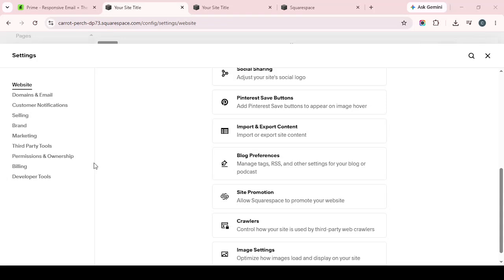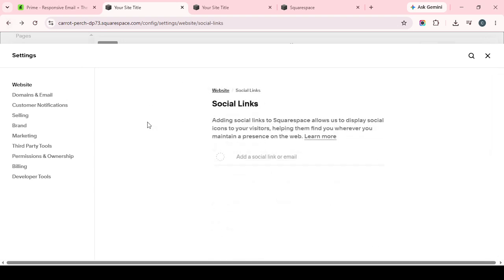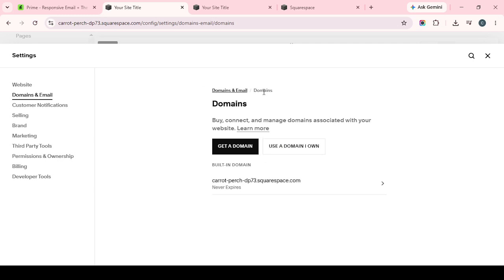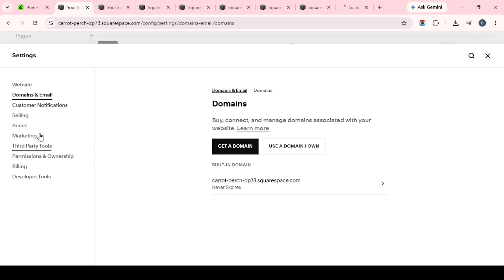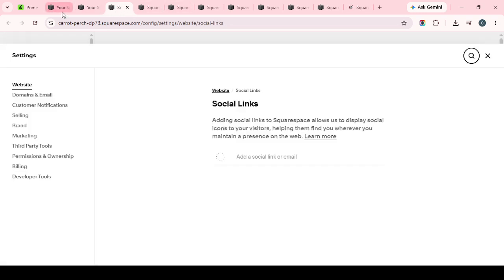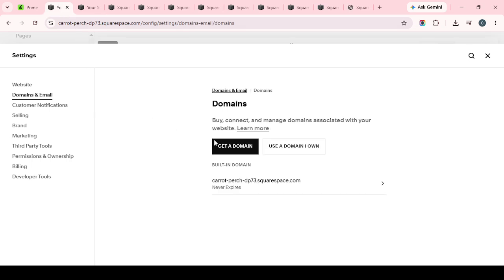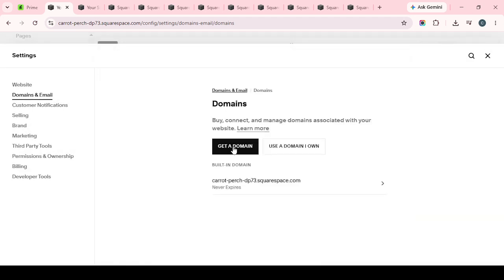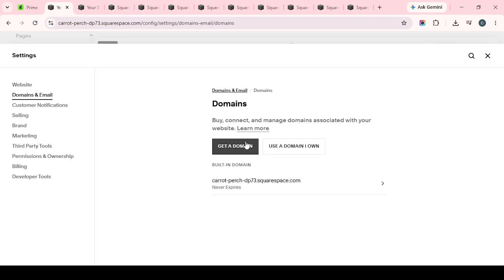How to Transfer Domain From Godaddy to Squarespace Full 2026 Guide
Move your domain registration away from GoDaddy! This complete guide walks you through unlocking your GoDaddy domain, grabbing your authorization code, and transferring management to Squarespace.

In this video:
• Unlocking your domain and turning off privacy protection in GoDaddy
• Requesting the EPP/Authorization transfer code
• Initiating the domain transfer inside Squarespace Domains panel